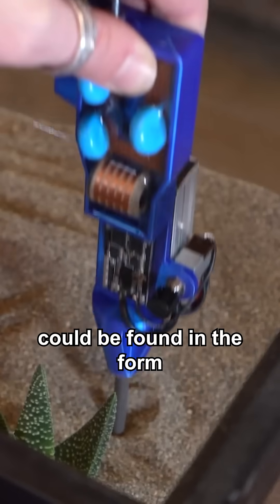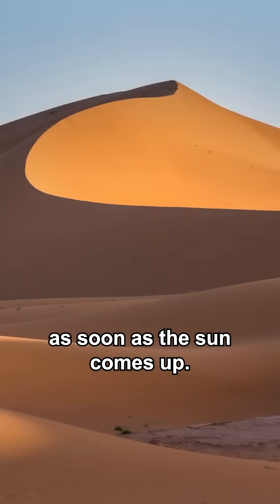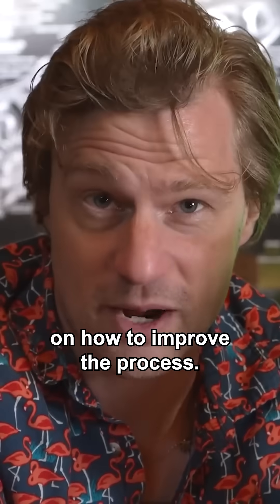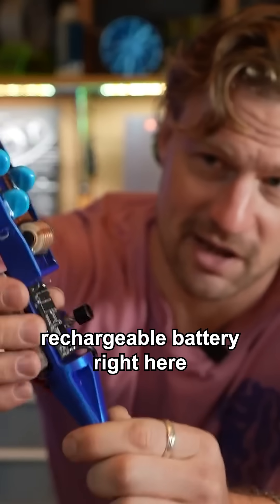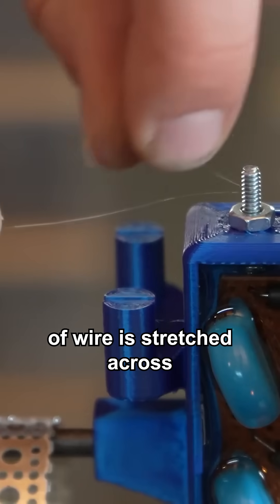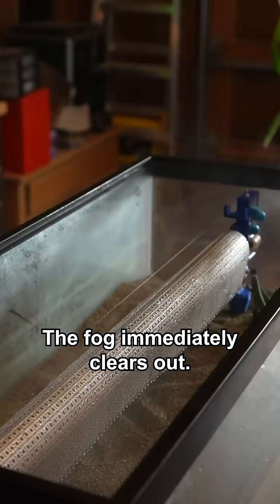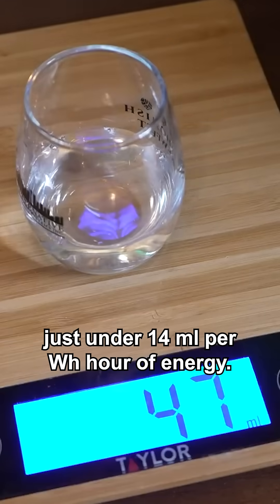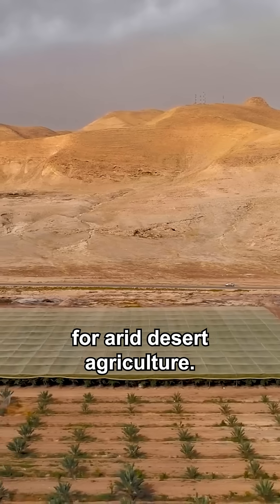Solving Desert Water Shortages Using 20,000 Volts (from full video)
For a while I've wondered about using high voltage static charge to attract, then condense fog into drinkable water. Once I ran across an MIT study indicating it has potential, I set out to create the most efficient fog condenser possible. What ended up being built could possibly have large scale implications for arid desert agriculture.